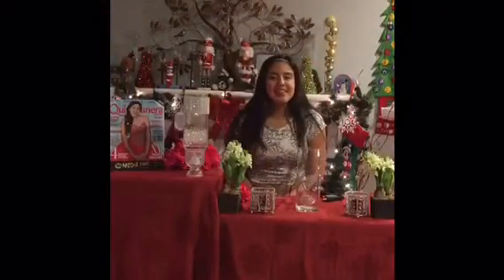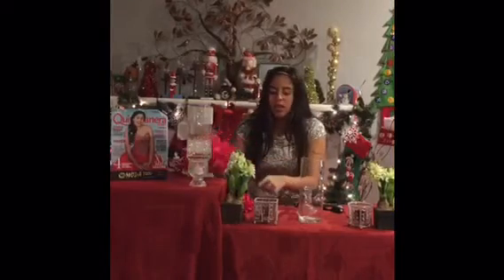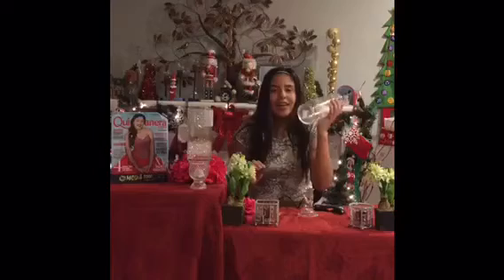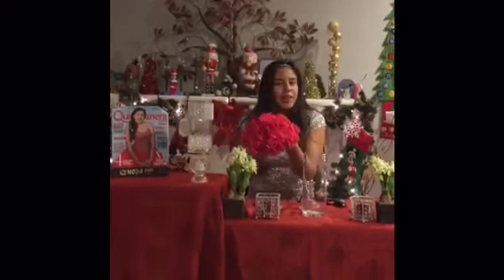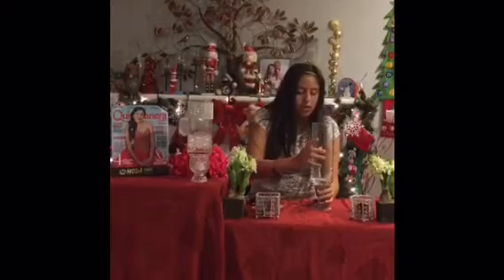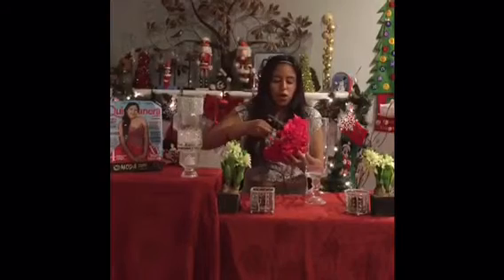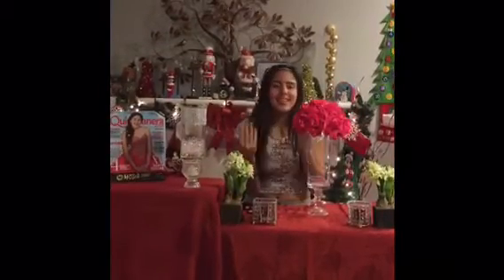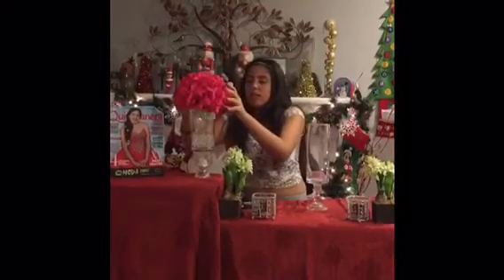DIY Tall Centerpieces for Your Quince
Quinceanera.com Ambassador and Cover Girl Ontario 2015, Destiny Rivera, tells you how to make beautiful tall centerpieces with materials you can buy at your local discount store!

Click HERE to find other jaw dropping ideas for your Quinceanera centerpieces

❤ Find tips on how to plan and save money for your Quinceanera, themes and DIY decorations, hair & makeup looks, gorgeous cakes trendy invitations and of course, fabulous Quinceanera dresses!